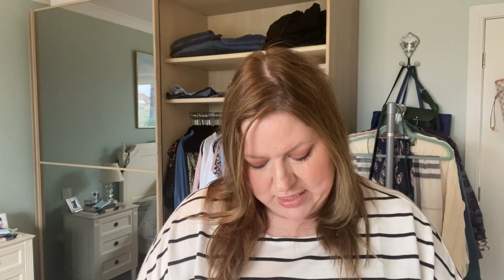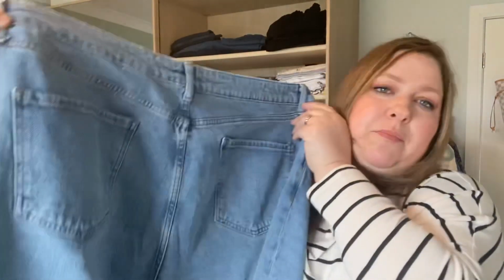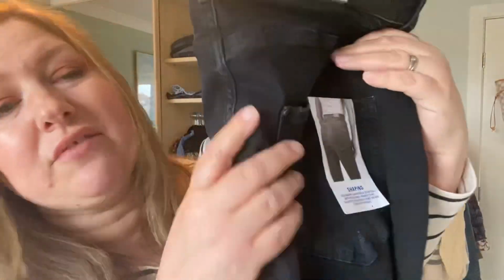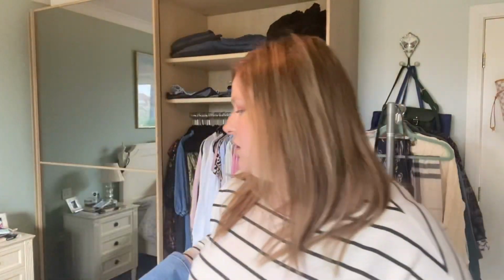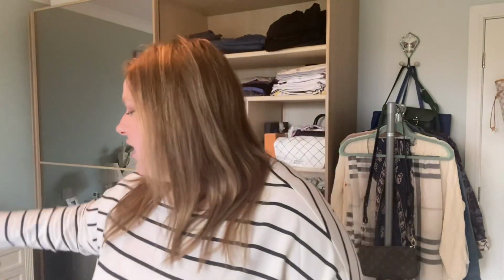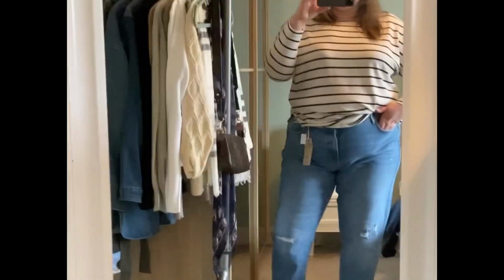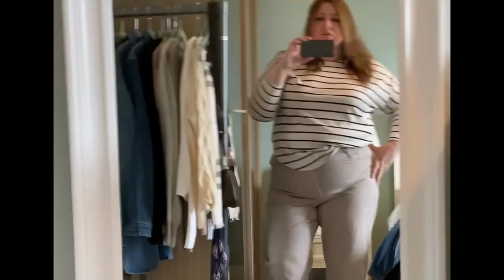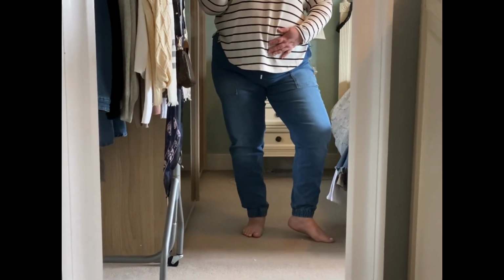Jeans Try on Haul - curvy edition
MOM JEANS
Marks and Spencer high waist mom jeans T579115
Cotton on high rise mom jeans mid wash (via ASOS) (also come in black)
ASOS curve vintage skinny (short length raw hem)  £30

H&M wide jeans 17.99
H&M shaping high skinny jeans black 39.99
H&M high waist twill trousers

Monsoon white iris skinny high rise £49 (size up)

Very denim joggers £35 (size down)